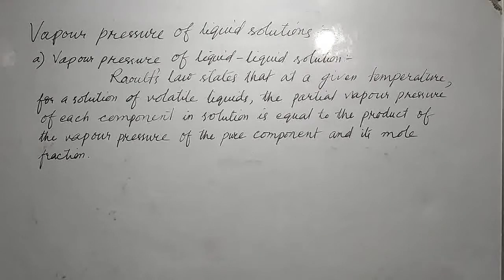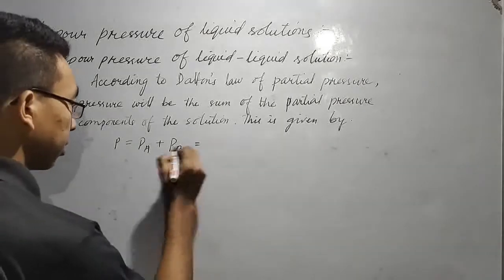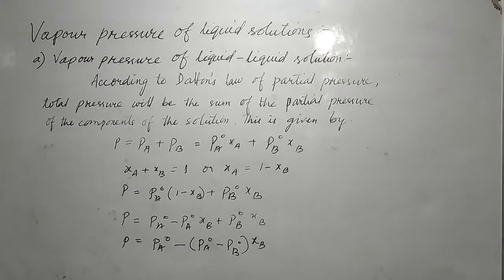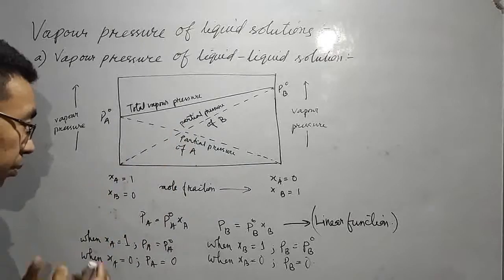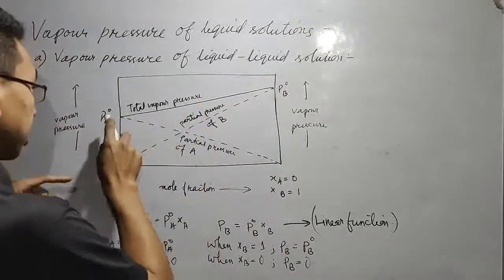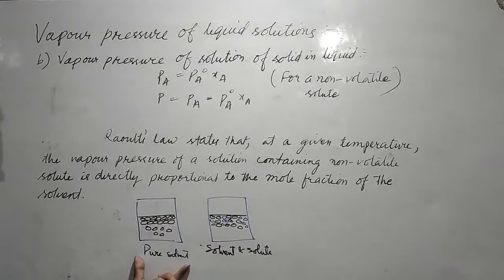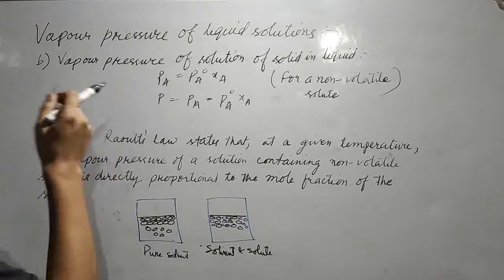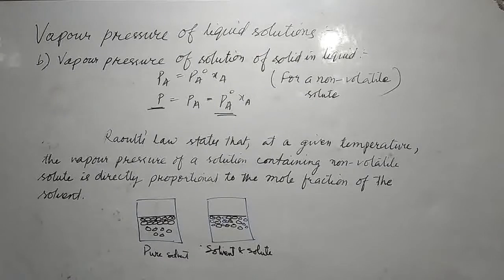Vapour Pressure of Liquid Solutions | English